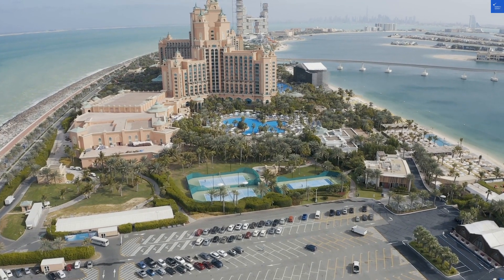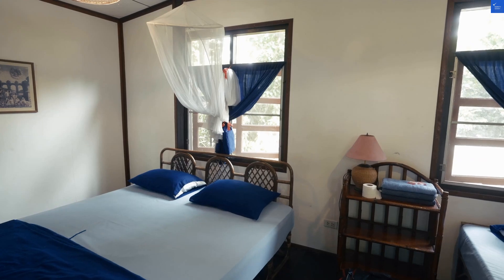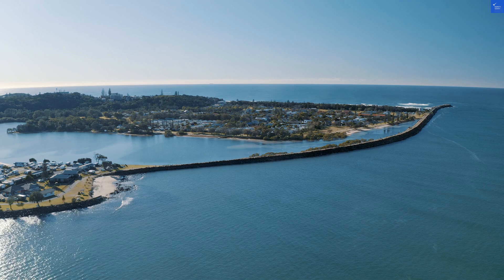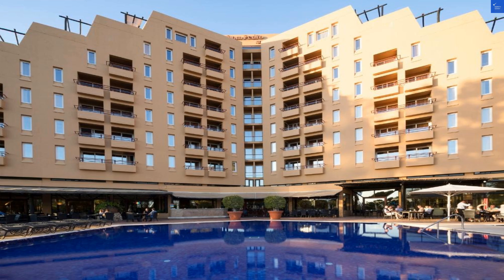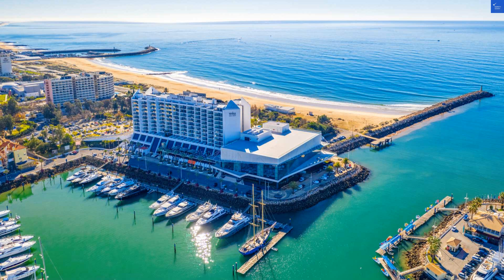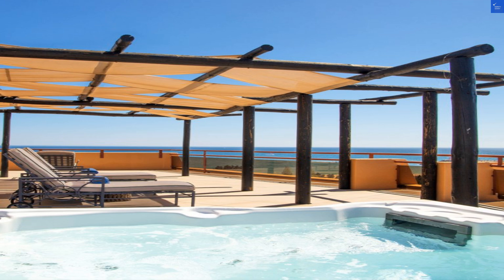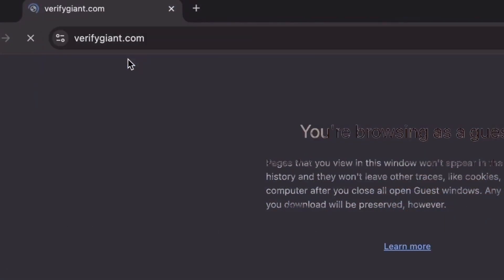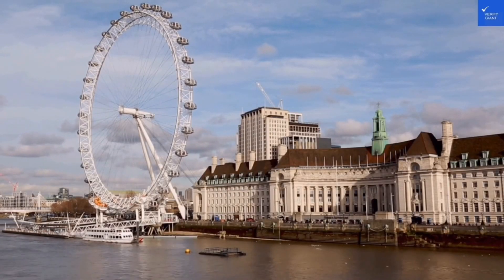Dom Pedro Marina Vilamoura Hotels Portugal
🏨 Book this hotel or other affordable hotels & flights 🎟️ Discover culture & attractions worldwide with easy ticket booking 🚕 Seamless airport transfers 💸 Save on every purchase

In this video, we explore the stunning Dom Pedro Marina, one of the top hotels in Vilamoura, Portugal. Nestled along the beautiful Algarve coast, this luxurious accommodation offers breathtaking views and easy access to Vilamoura Beach. Perfect for families and travelers seeking relaxation, Dom Pedro Marina features top-notch amenities and exceptional service. Join us as we dive into the highlights of this fabulous hotel, share